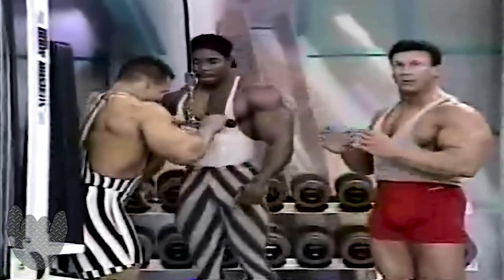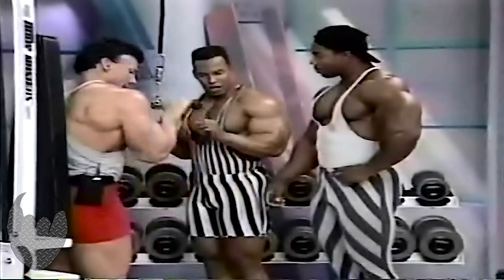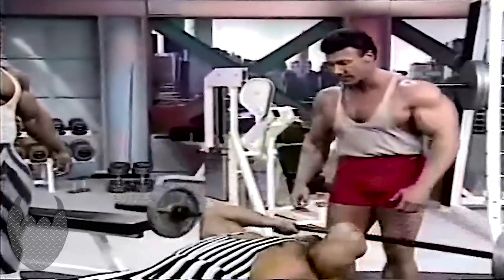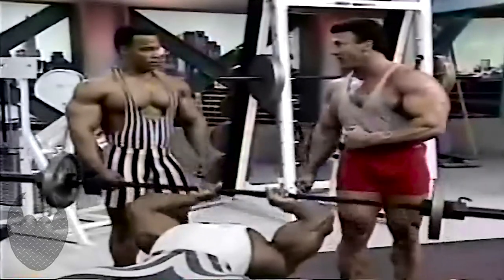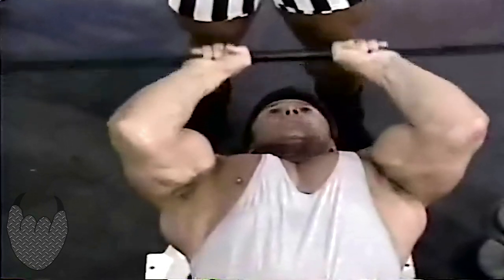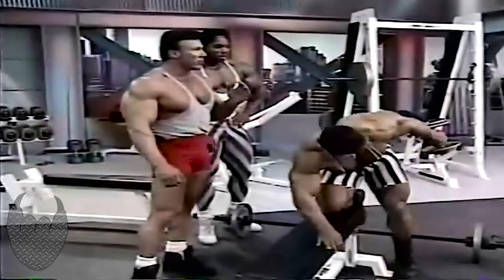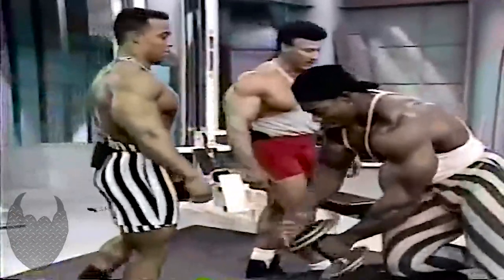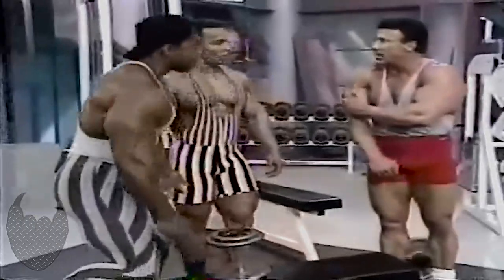Massive Triceps Workouts with Flex Wheeler & Shawn Ray [IFBB Pros]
We have Kenneth "Flex" Wheeler & Shawn Ray showing us some of the best workouts to build huge triceps! REMEMBER! Triceps are super important if you want to have "big arms"

is where I have my gym equipment & merch!

Let me know what videos you'll like to see in the future!

MORE HIGH QUALITY ORIGINAL VIDEOS